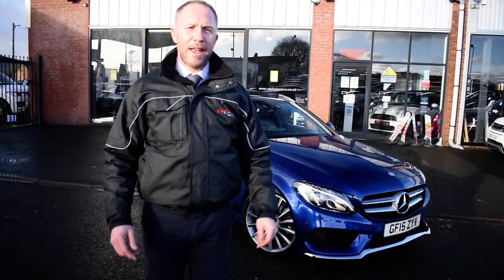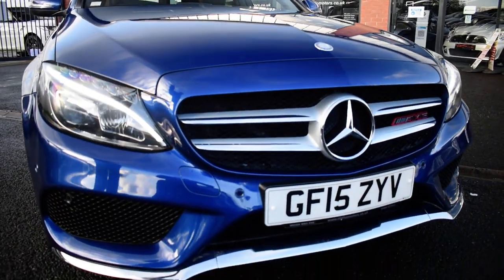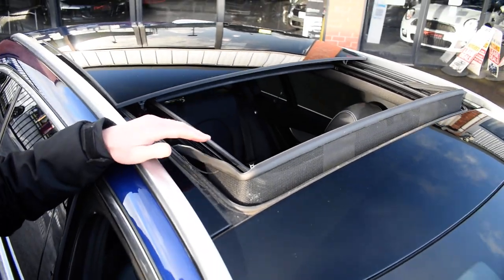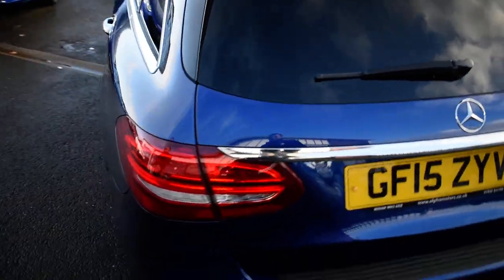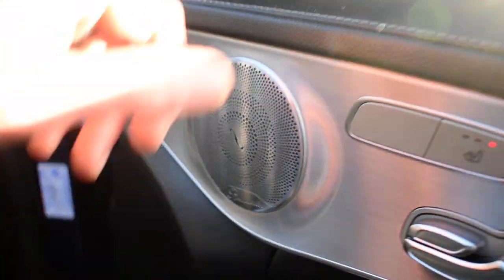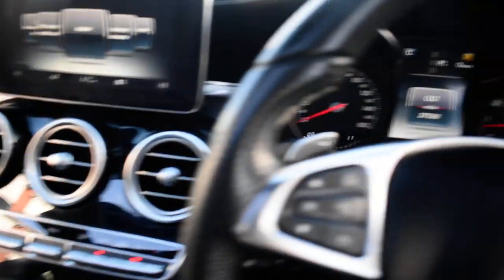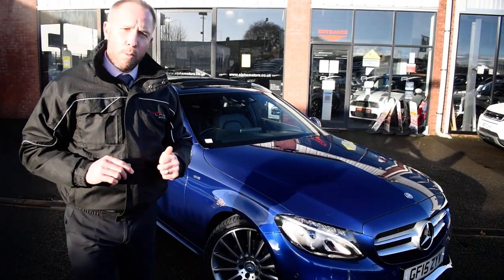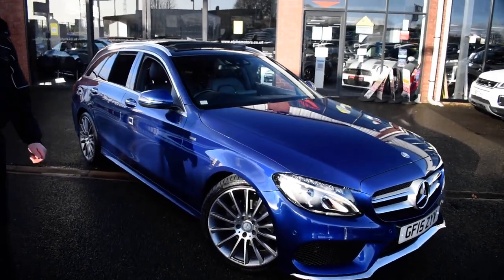MERCEDES C200 AMG Line Premium Plus 2015